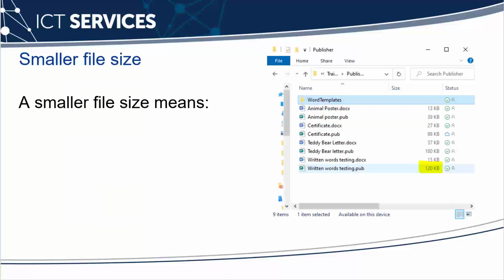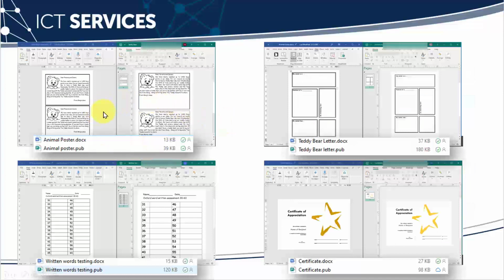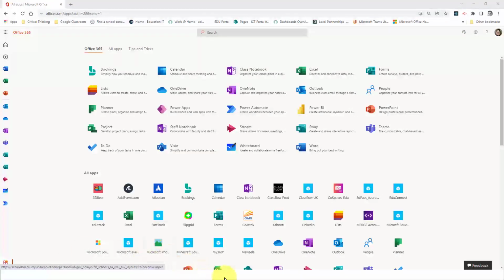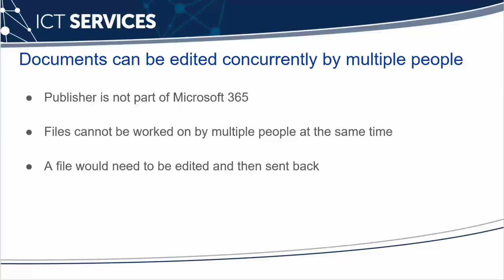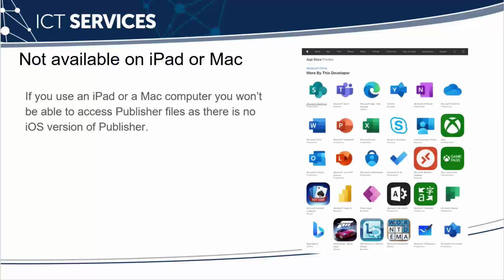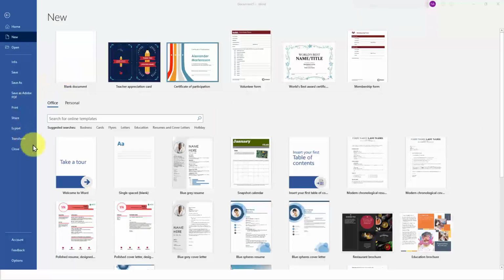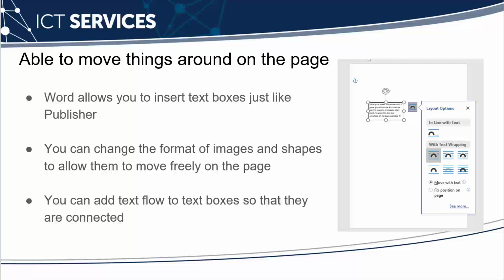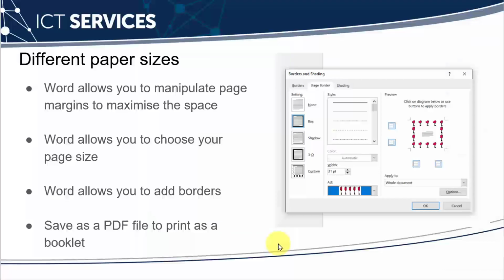Word - How to create Publisher-like documents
This short video goes through some of the reasons you would use Word instead of Publisher to create documents to use in the classroom.

We recommend using the desktop version of Word.